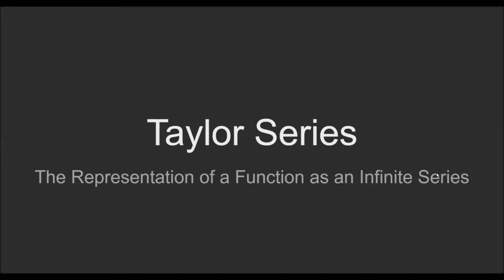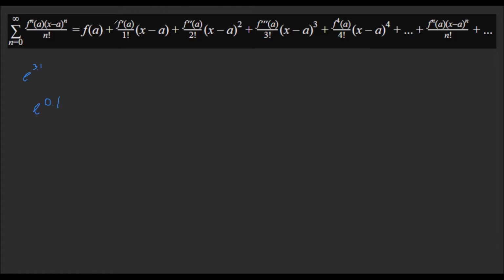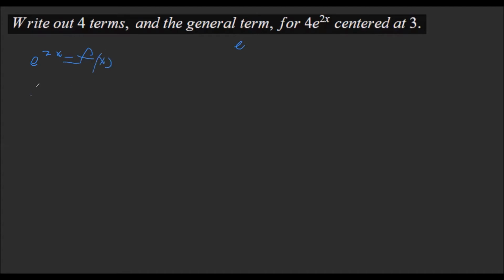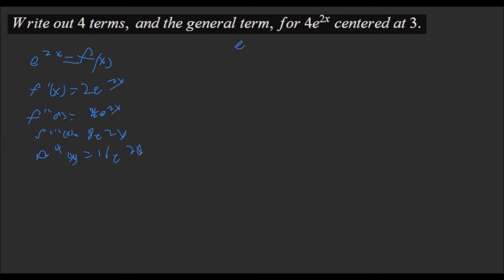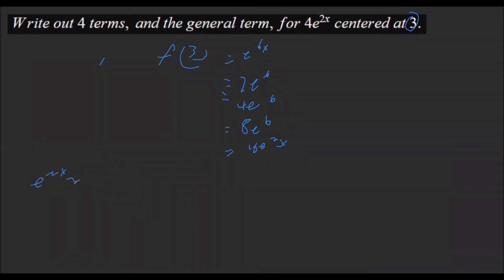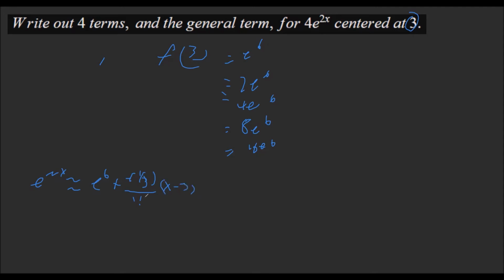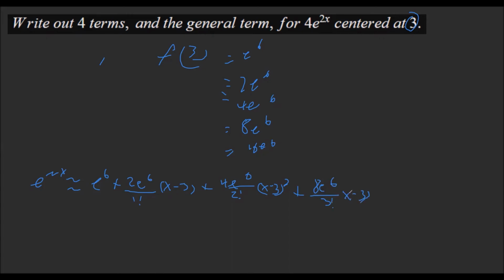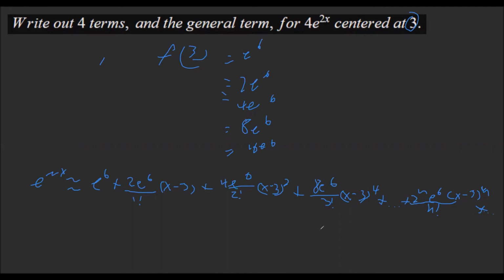Taylor Series: Explanation and Examples | Sam's Calculus Tutorials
This video was a bit rough, but today we're going over Taylor Series. Taylor Series, much like Maclaurin Series, is a way to approximate or express the value of a function.

0:00 - Intro
0:16 - Background Info
1:33 - Practice Problem